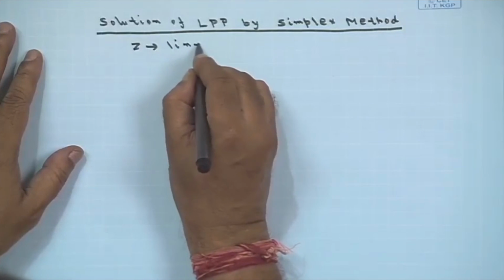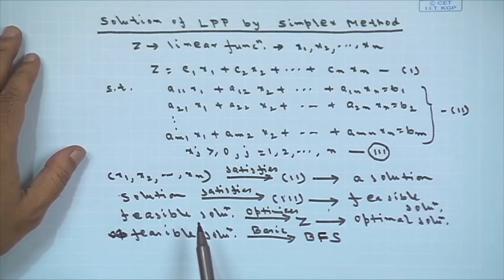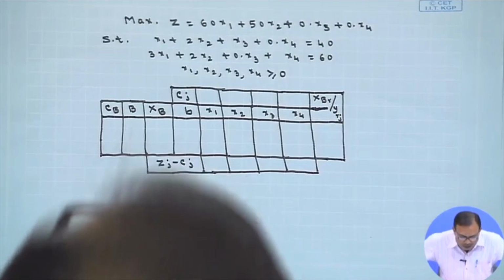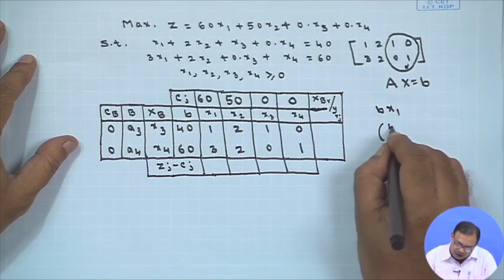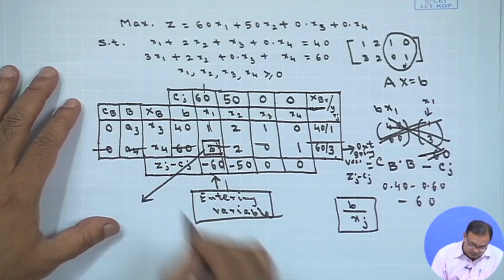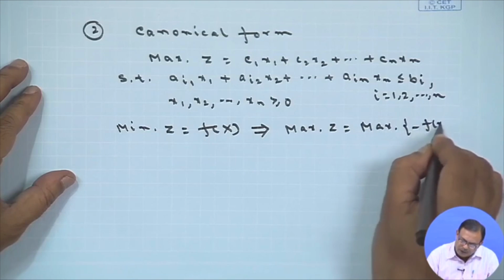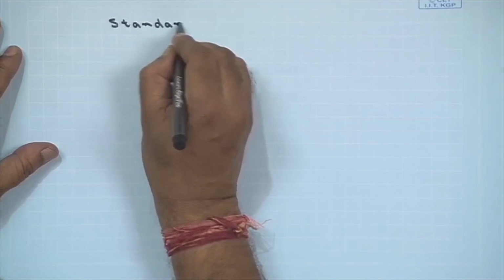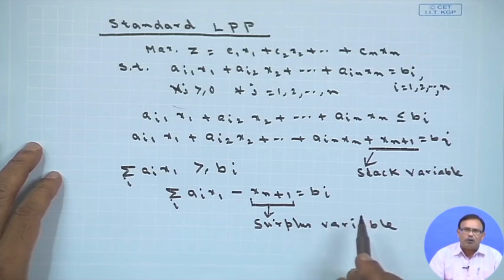Solution of LPP: Simplex Method